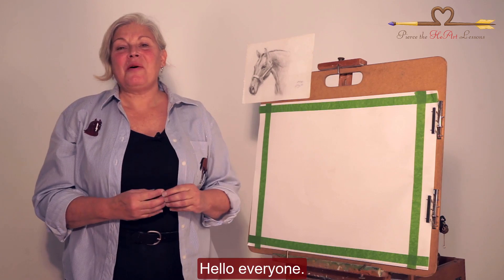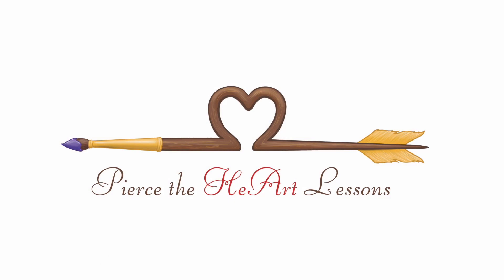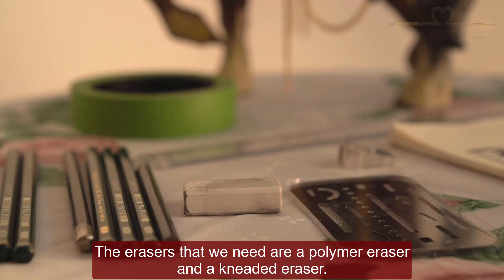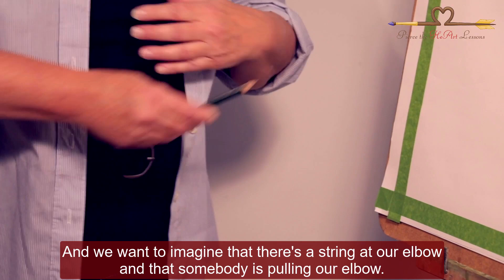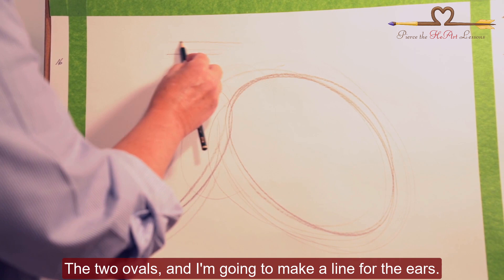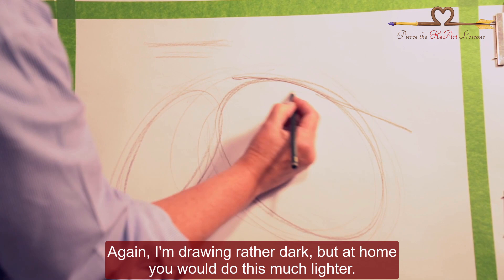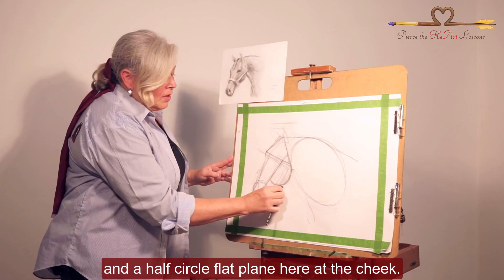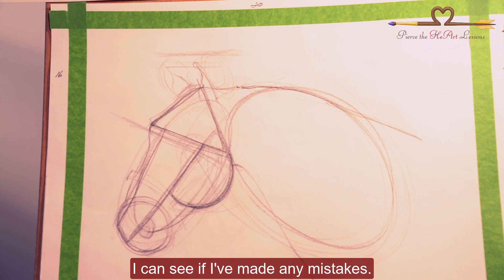Episode 1 - Pierce the HeArt Lessons Horse Head & Neck Portrait (captions)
In the first episode, students meet Joanne Y. Pierce, our host and teacher of Pierce the HeArt Lessons. Joanne introduces the very first Pierce the HeArt Lessons project - a graphite portrait of a horse's head and neck. After explaining the supplies needed and some basic technique, Joanne begins lightly laying in the gesture of our friend and the location of his features.

In Loving Memory of Joseph & Jane Yaiullo

Lucas Veltrie - Director
Connor Hicks - Camera & Sound Operator
Joanne Y. Pierce - Executive Producer
Thomas B. Pierce - Executive Producer
Marie Pierce - Associate Producer
Win Sheridan - Associate Producer

 Erin Cannata
 Mary & Tom Spitz
 Matthew & Fawn Fleissig
 Michael Pierce
 Scott & Gina Zambelli
 Dr. Stevan Pierce
 Susan & Jan Wejchert